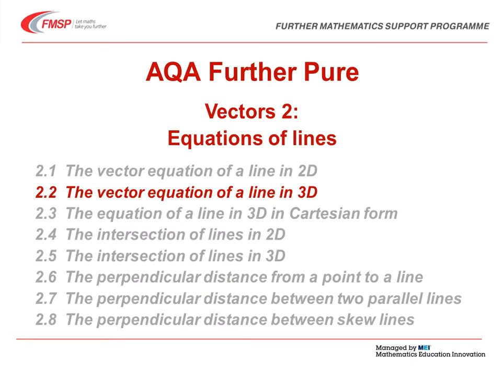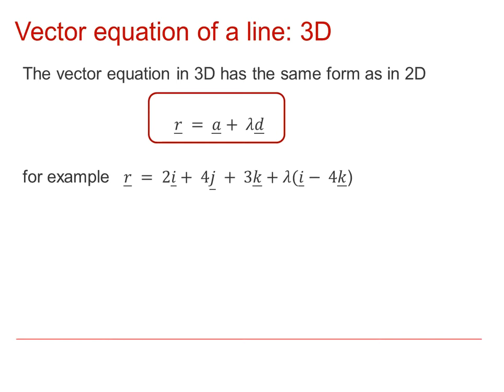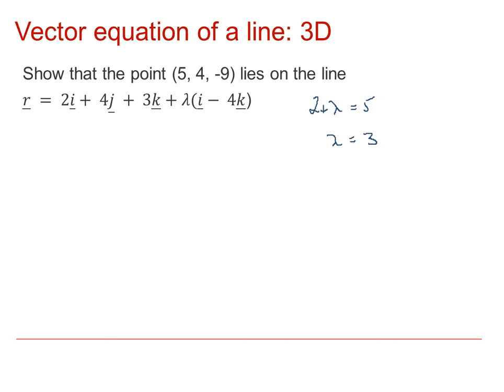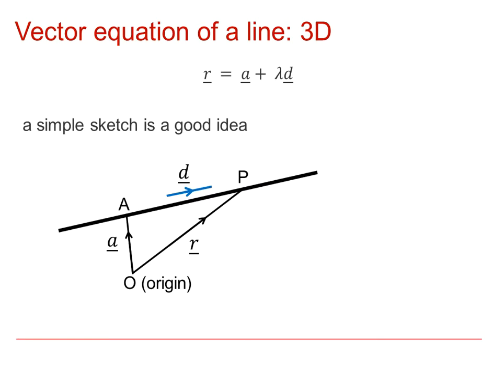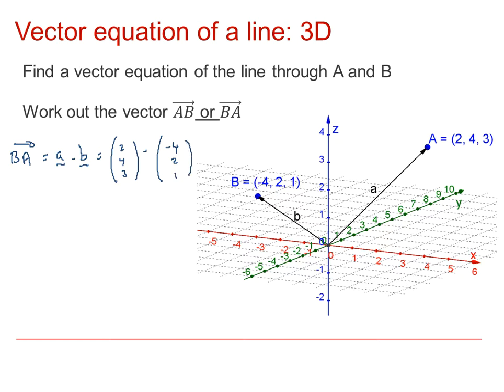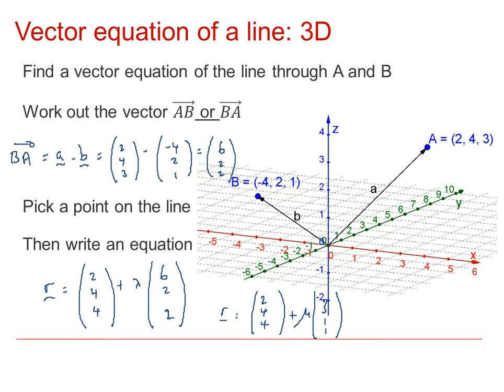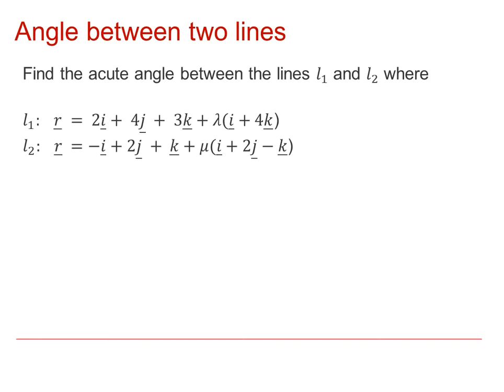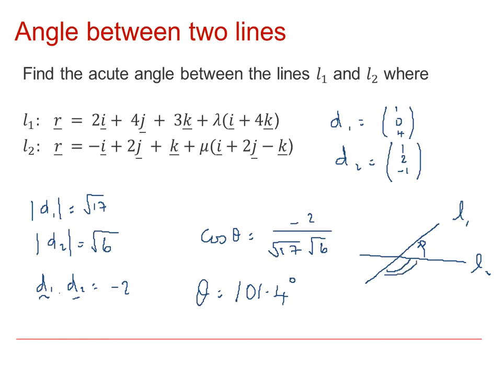AQA Further Pure: Vectors 2-2